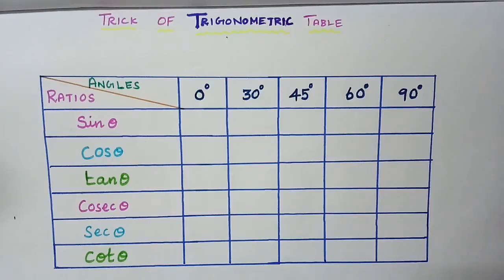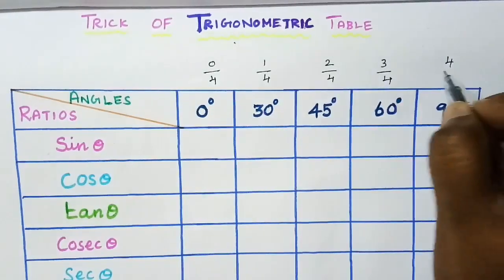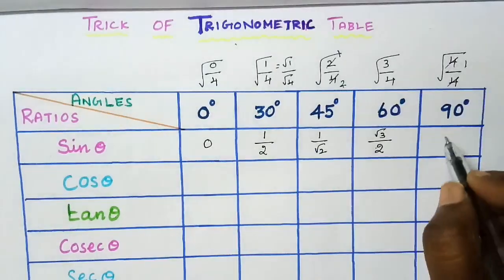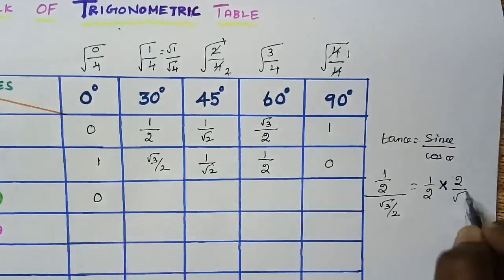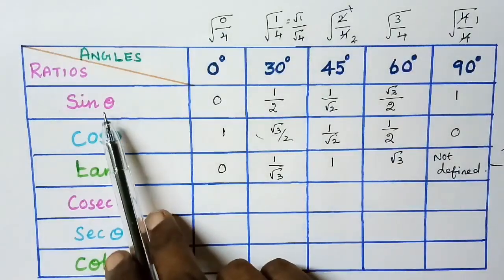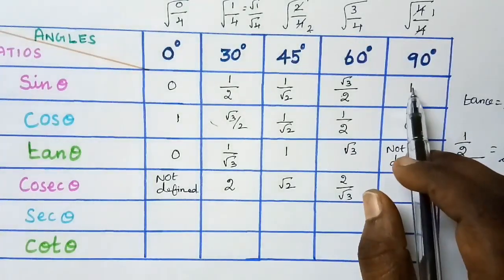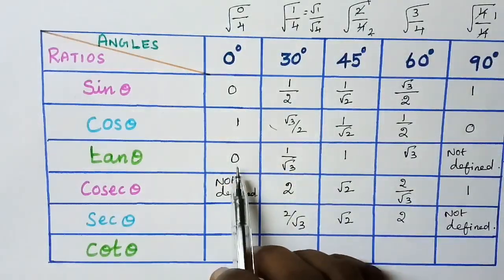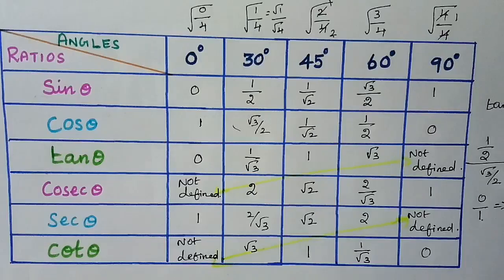How to remember Trigonometric ratios easily | How to create the table of trigonometric ratios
How to remember Trigonometric ratios easily | How to create the table of trigonometric ratios | Super Brain Mathematics